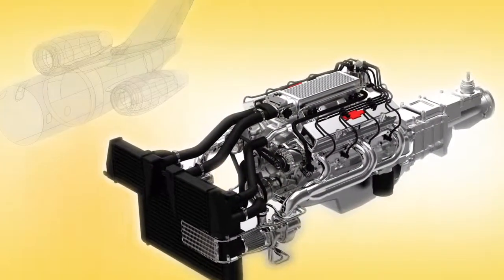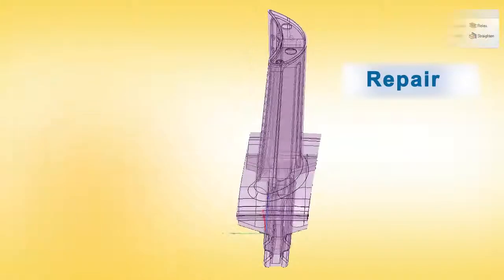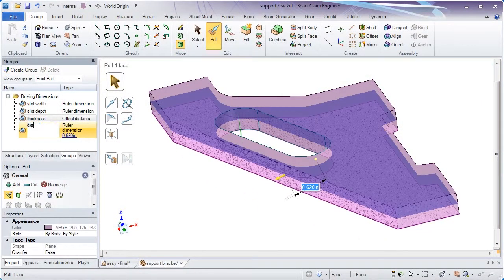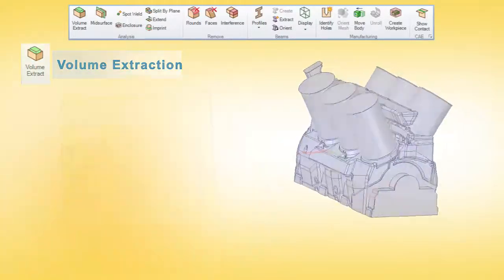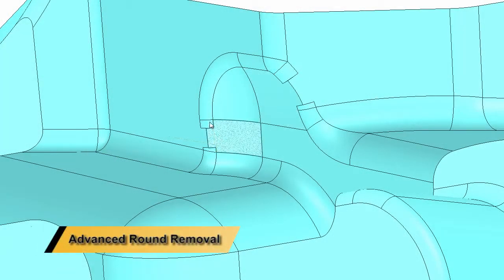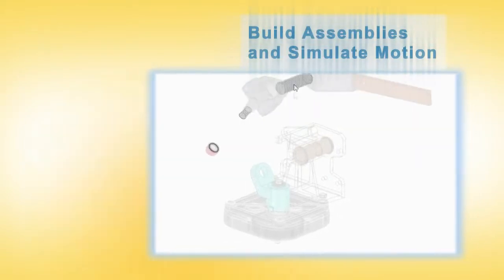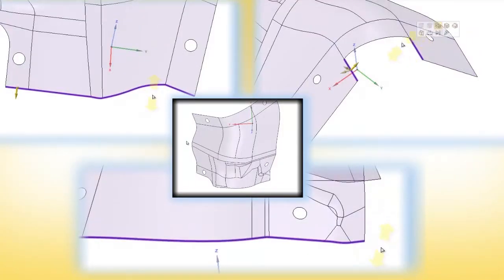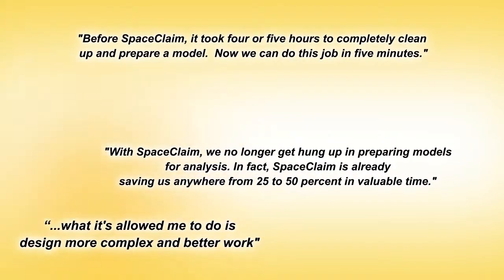SpaceClaim Overview - ANSYS 2015 Conference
Watch this SpaceClaim Direct Modeler (SCDM) video overview and discover why SCDM is an indispensable tool for CAE Prep by allowing analysts to:

   - Clean up and repair dirty geometry from any CAD system

   - Remove features, like rounds and holes, that lead to low quality        mesh generation

   - Easily extract mid surfaces, beams, and shells from solid models for structural simulation

   - Quickly extract volumes for CFD analysis

  - Create the proper contacts for electronic analysis faster than any other tool

   - Create parameters on imported geometry to enable optimisation of designs through analysis